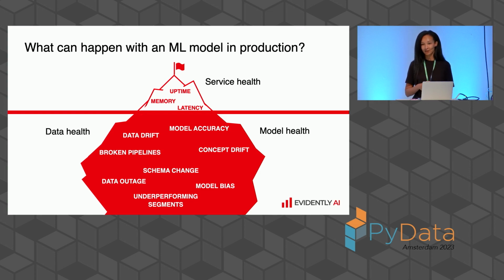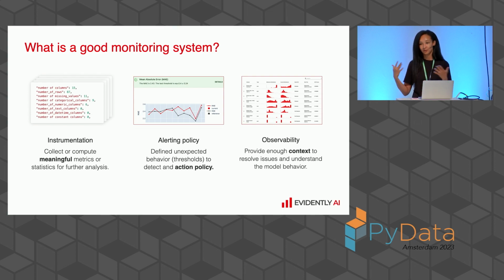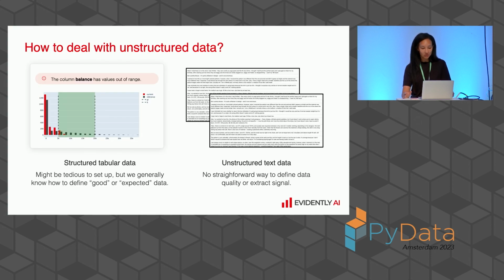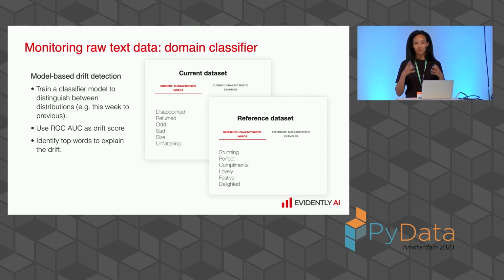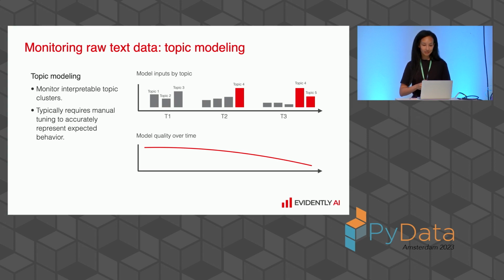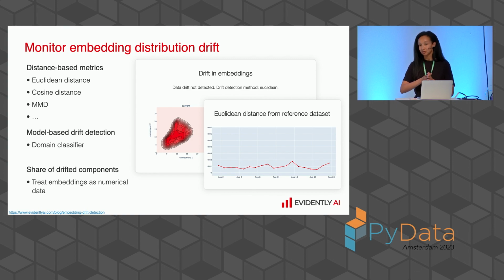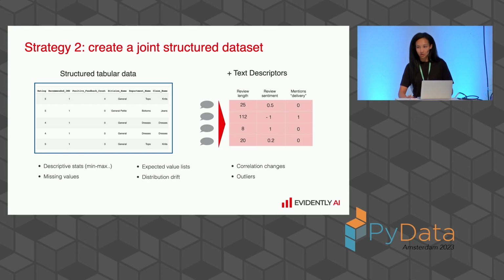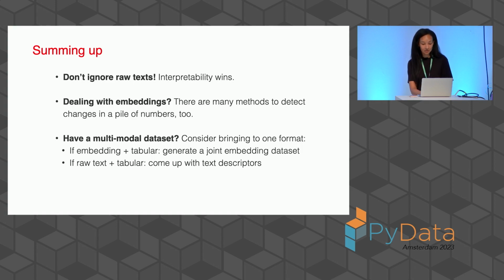Emeli Dral - Mind the language: how to monitor NLP and LLM in production | PyData Amsterdam 2023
How can you evaluate your production models when the data is not structured and you have no labels? To start, by tracking patterns and changes in the input data and model outputs. In this talk, I will give an overview of the possible approaches to monitor NLP and LLM models: from embedding drift detection to using regular expressions.

Once LLMs or NLP models are in production, you want to ensure they work as intended. But how can you observe their behavior in the wild and detect when something goes wrong?

First, you often lack true labels. To add to this, the data is unstructured - how exactly can you track a pile of texts?

Monitoring the patterns in the input data and model outputs is often the first line of defense. In the talk, I will review possible approaches to monitoring drift and data quality issues in text data and explain their pros and cons.

I will cover:
- Statistical embedding drift detection
- Tracking interpretable text descriptors like text length and sentiment
- Using regular expressions to validate outputs
- Explaining drift through model-based drift detection
- Detecting changes in multi-modal data

I will also introduce open-source tools, models, and visualization techniques one can use to monitor LLM and NLP models.

This talk will benefit data scientists and machine learning engineers who work with NLP and LLM in production.

Bio:
Emeli Dral
Emeli Dral is a Co-founder and CTO at Evidently AI, a startup developing open-source tools to evaluate, test, and monitor the performance of machine learning models.

Earlier, she co-founded an industrial AI startup and served as the Chief Data Scientist at Yandex Data Factory. She led over 50 applied ML projects for various industries - from banking to manufacturing. Emeli is a data science lecturer at GSOM SpBU and Harbour.Space University. She is a co-author of the Machine Learning and Data Analysis curriculum at Coursera with over 100,000 students.

00:00 Welcome!
00:10 Help us add time stamps or captions to this video! See the description for details.